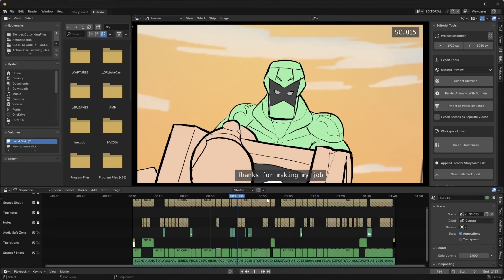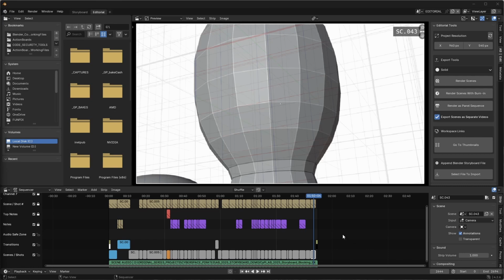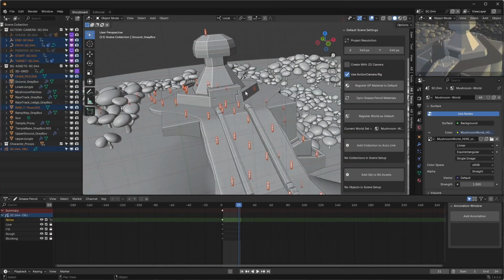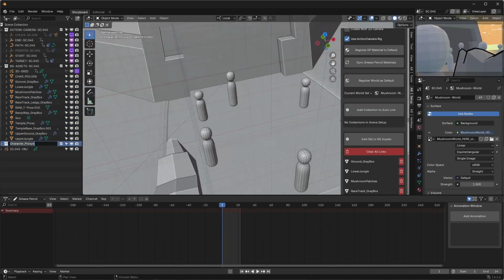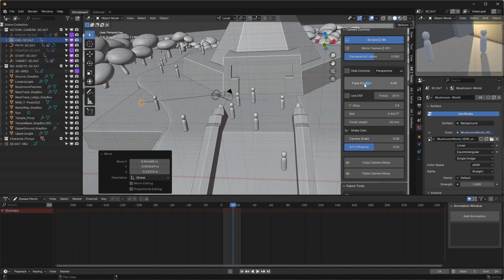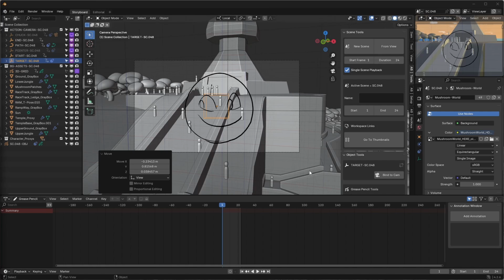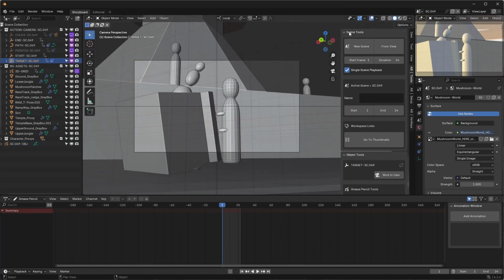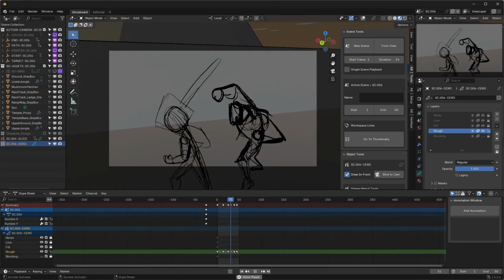Blender Animatic - Behind the Scenes - Part 1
This video is focused on 3D Scene Blocking and using ActionBoards' Camera Rig.

Timestamps:
00:00 Introduction
00:20 Navigating Scenes
00:53 Scene Blocking
01:20 Scene Creation
01:45 Adding Objects to Scene Setup
02:07 Using the Camera Rig
02:46 Locking Objects to Camera
03:11 Scene Blocking Demo
04:08 Outro